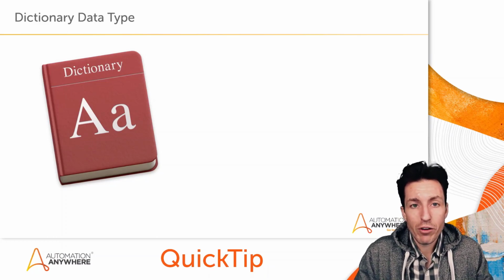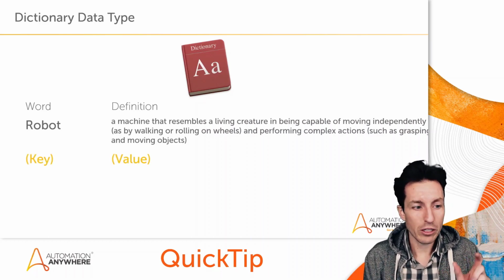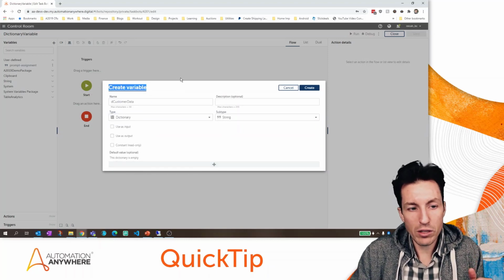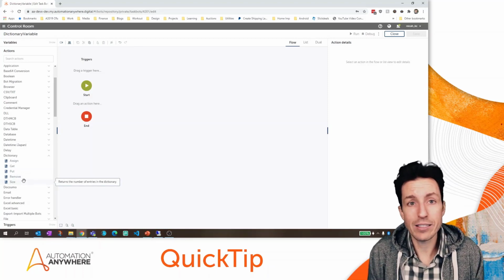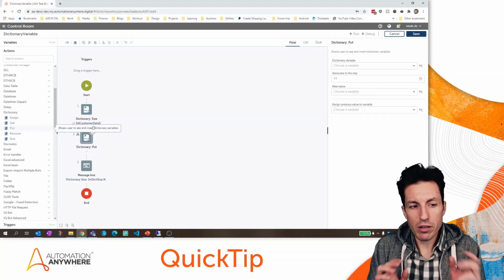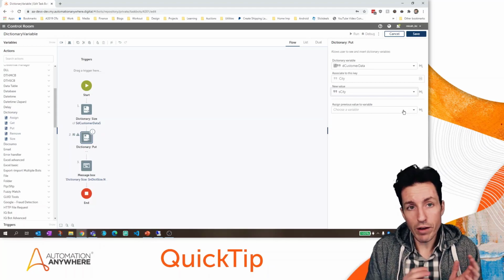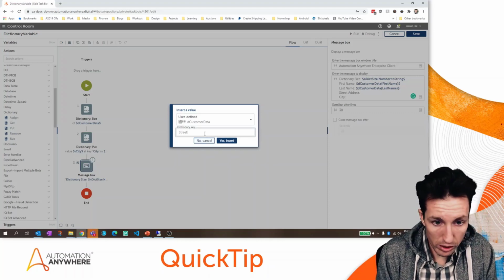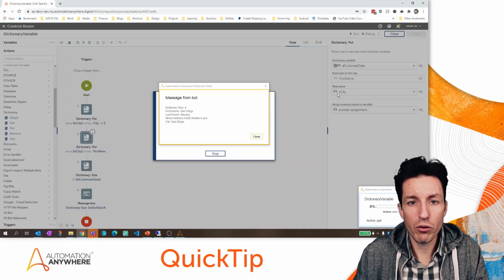The Dictionary Data Type | Automation Anywhere RPA Quick Tips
Let's learn about the Automation Anywhere Dictionary Data Type in Automation Anywhere 360 (formerly Automation Anywhere Enterprise A2019). We'll learn what these dictionaries are used for, how they can be used within a bot, and other tricks.

About RPA Quick Tips:
RPA Quick Tips are self-contained RPA tutorials lead by Micah Smith, Director of Developer Evangelism at Automation Anywhere, and our resident RPA advocate and bot-building guru. They cover a variety of RPA-related topics ranging from beginner tutorials for beginners to advanced bot builds for established developers.